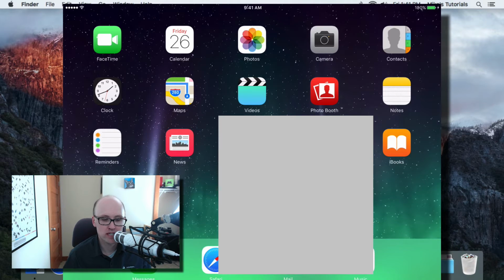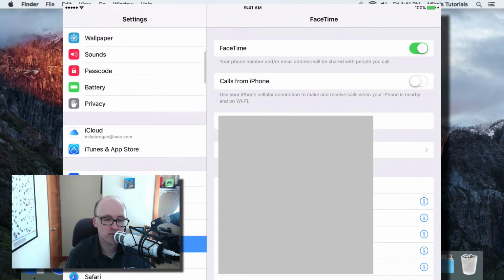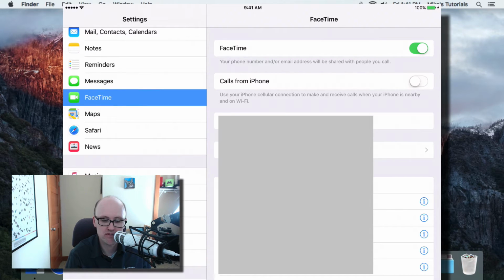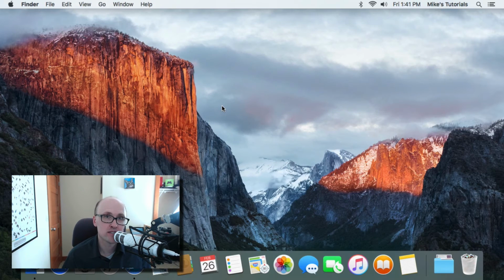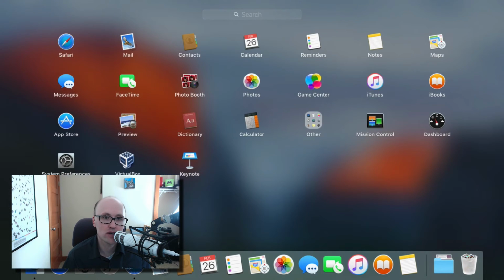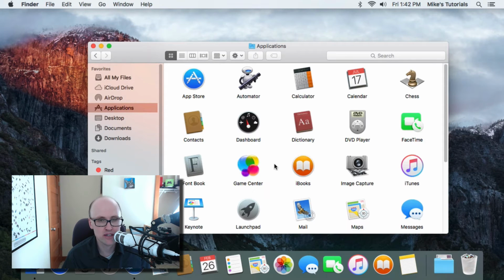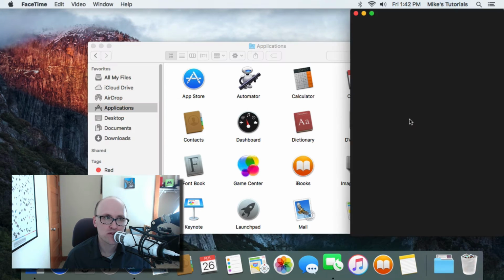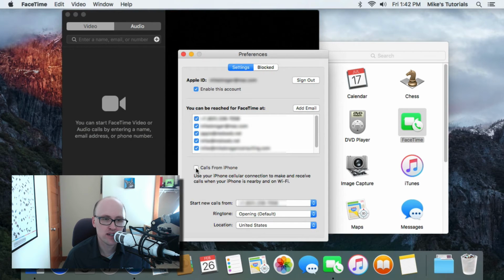Stop getting calls on your iPad or Mac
Does your iPad or Mac ring when you get a call on your iPhone? If this annoys you, watch and learn how to turn it off!